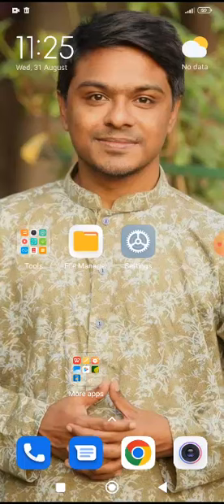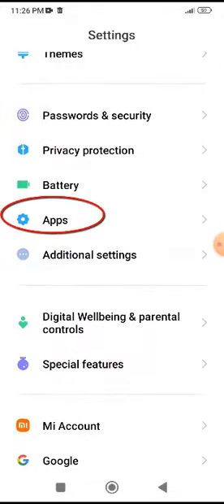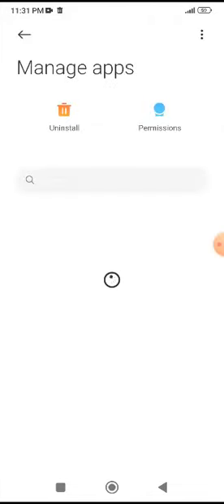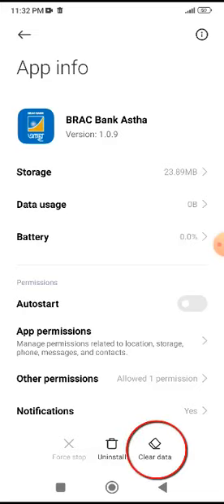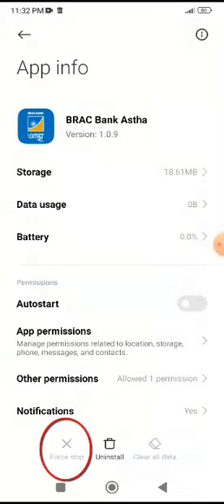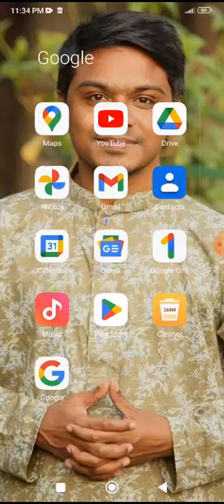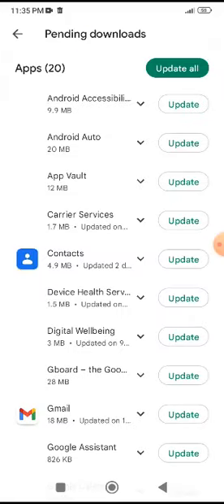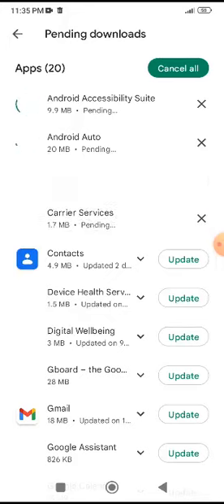apps not working on android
Firstly restart your phone, if it is not working then apply these two method.